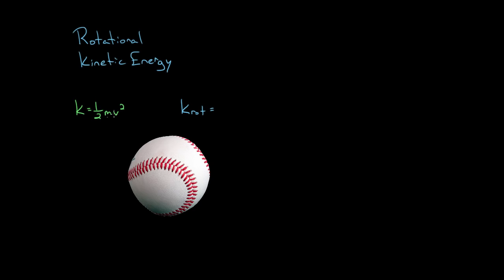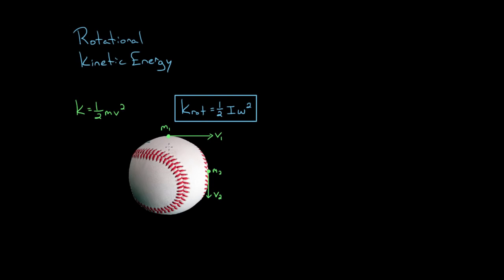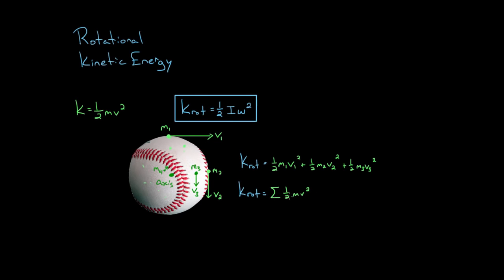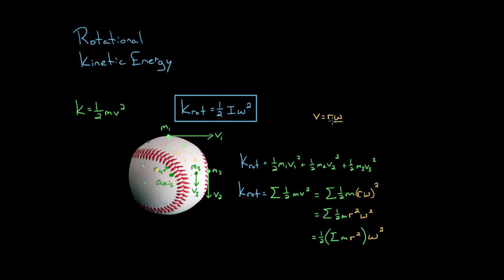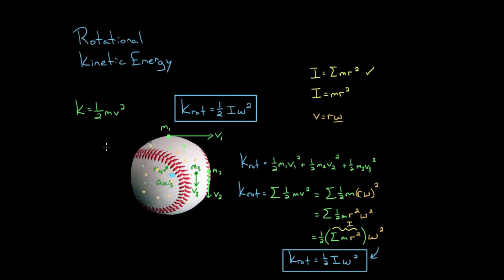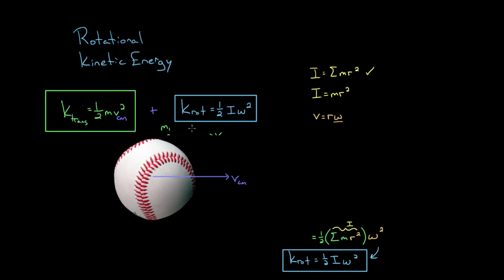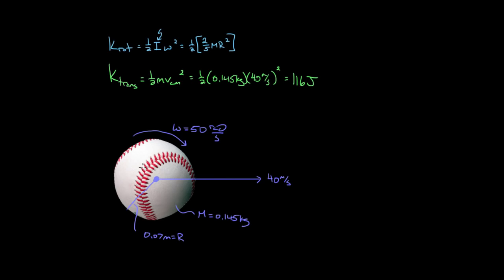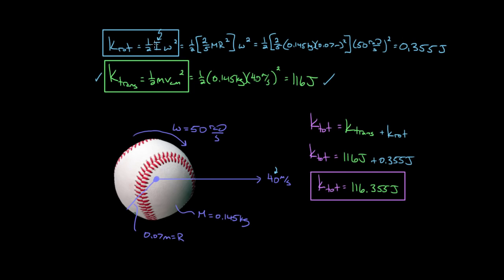Rotational kinetic energy | Moments, torque, and angular momentum | Physics | Khan Academy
In this video David explains what rotational kinetic energy is and how to calculate it.